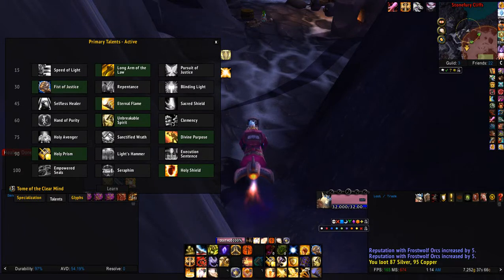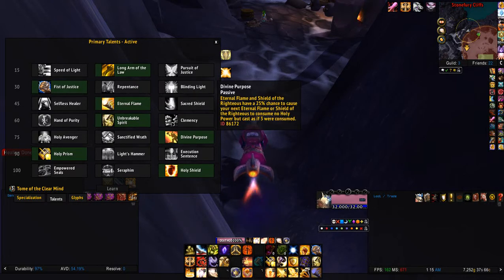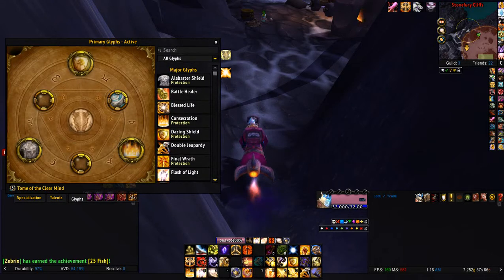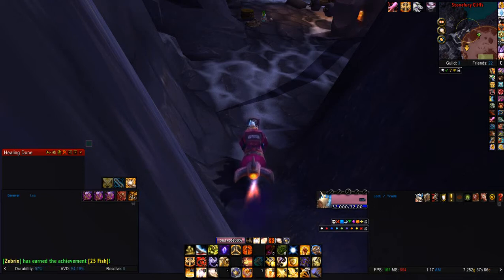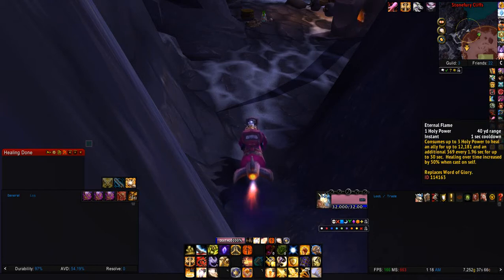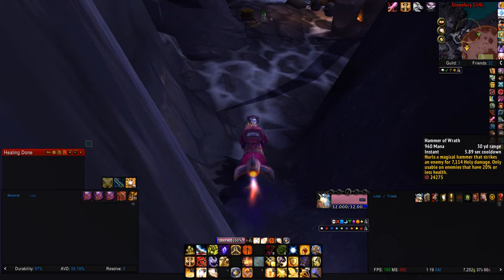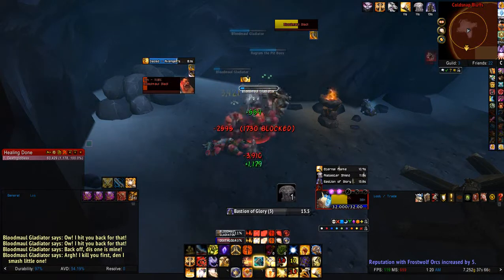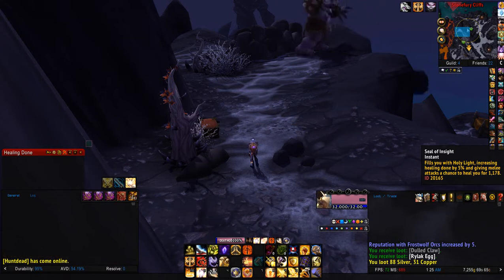Paladin 6 0 3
The basics of paladin tanking. Stat Priority will be listed in comment as Youtube doesn't allow brackets in description.